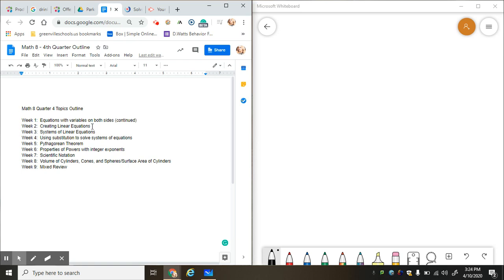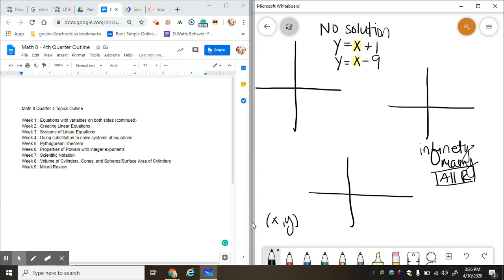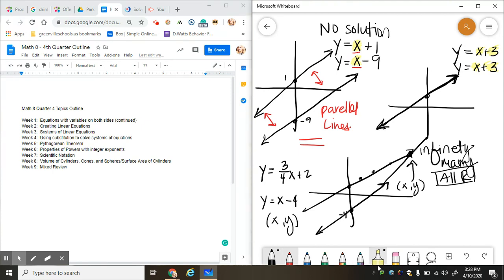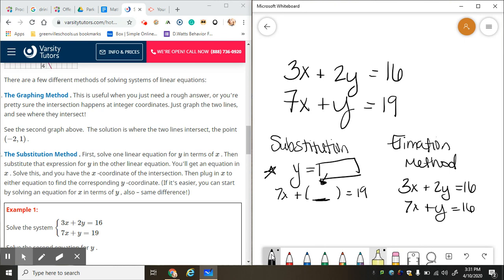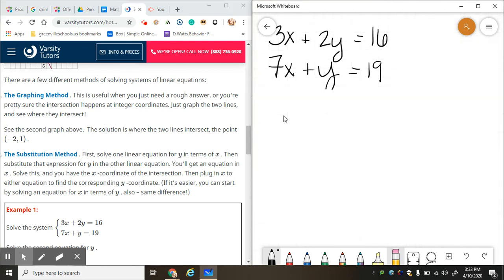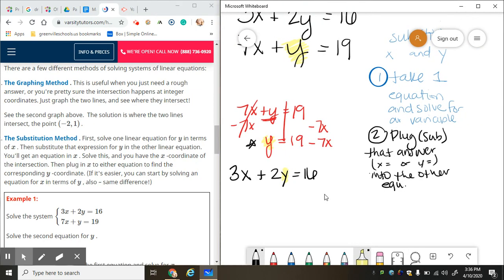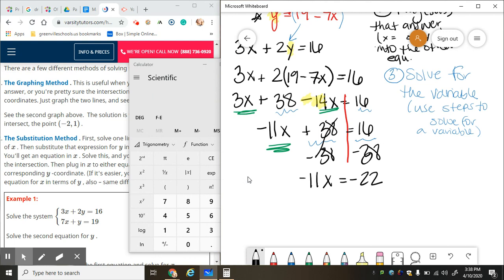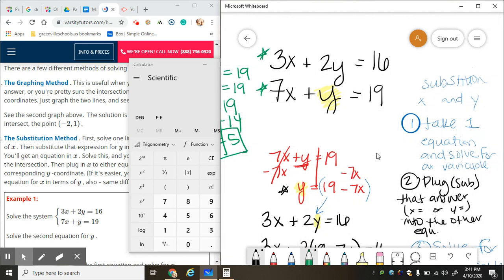Systems of Equations Part 1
DESMOS
Substitution Method